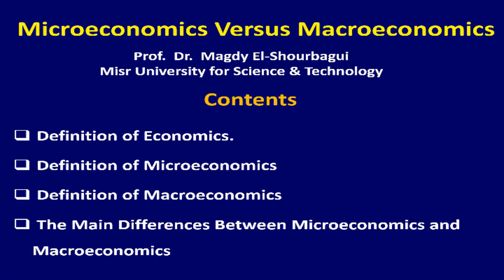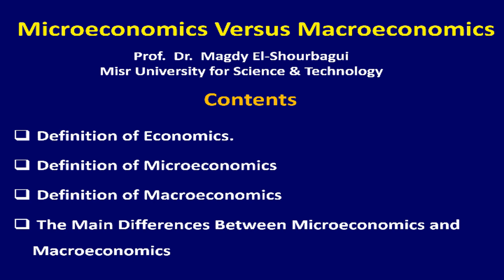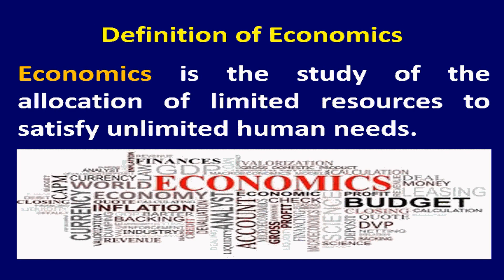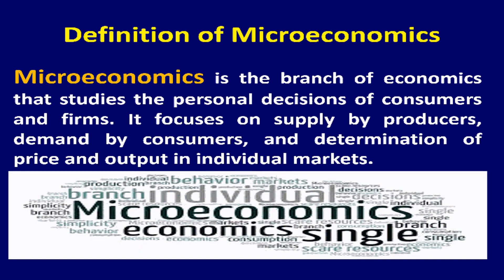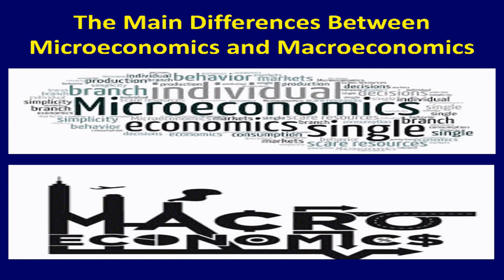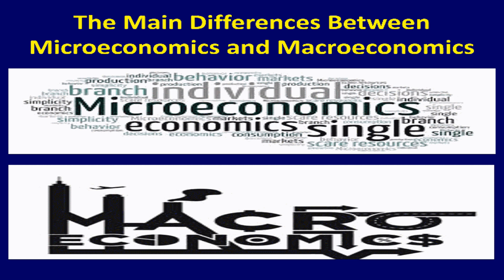Microeconomics Versus Macroeconomics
Hi, everyone. Today I am going to talk about Microeconomics Versus Macroeconomics. My talk is divided into four main sections: First, Definition of Economics, second, Definition of Microeconomics, third, Definition of Macroeconomics. Finally, the Main Differences between Microeconomics and Macroeconomics.
By the end of this presentation, you will be able to do the following:
one – To define economics, microeconomics, and macroeconomics.
two - To differentiate between microeconomics and macroeconomics

What is Economics?
Economics is the study of the allocation of limited resources to satisfy unlimited human needs.
This means that economics studies how individuals, firms, and governments make choices on allocating limited resources to satisfy their unlimited needs.
What are the main branches of economics?
Economics is divided into two main branches: Microeconomics, and macroeconomics.

What is Microeconomics?
Microeconomics is the branch of economics that studies the personal decisions of consumers and firms. It focuses on supply by producers, demand by consumers, and determination of price and output in individual markets.
In other words, microeconomics studies how individual households and firms make decisions. Microeconomics focuses on individual components such as the demand by consumer, supply by producer, price of a product, individual market equilibrium, price elasticity of demand, marginal cost, marginal revenue, and total utility.

What is Macroeconomics?
Macroeconomics is the branch of economics that studies the economy as a whole. In other words, macroeconomics studies aggregates such as aggregate demand, aggregate supply, employment, gross domestic product, gross national product, national income, inflation, business cycle, domestic investment, domestic saving, capital formation, exports, imports, taxation, exchange rate, economic growth, and deflation.